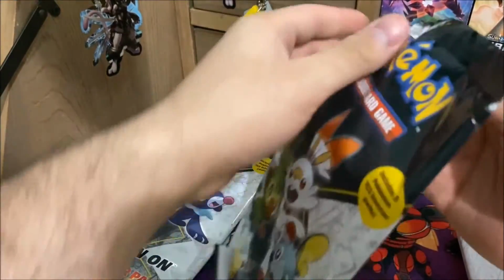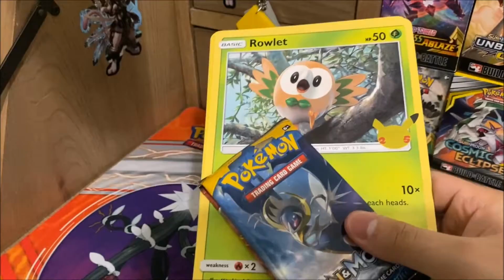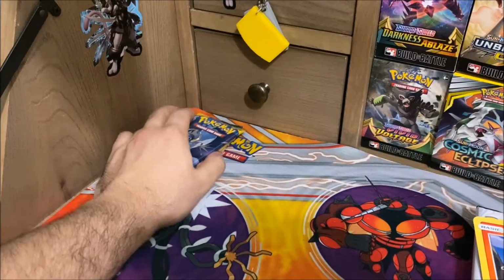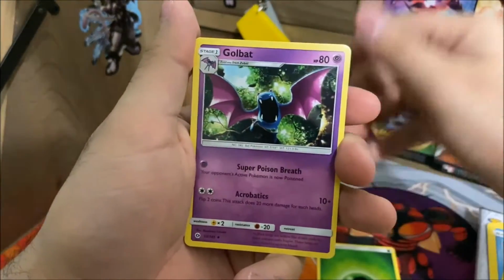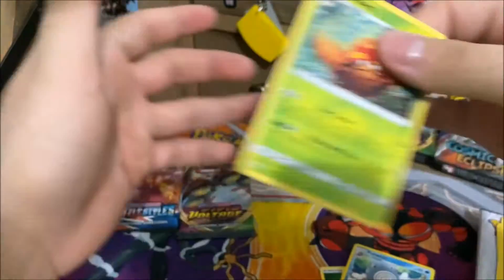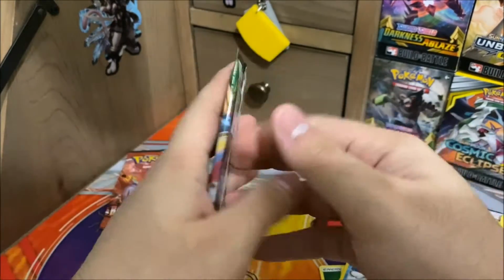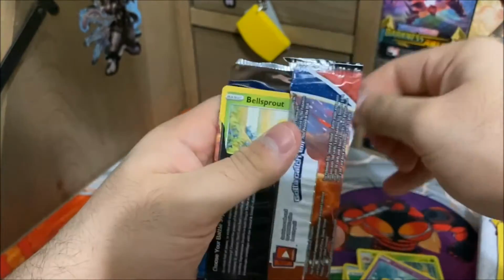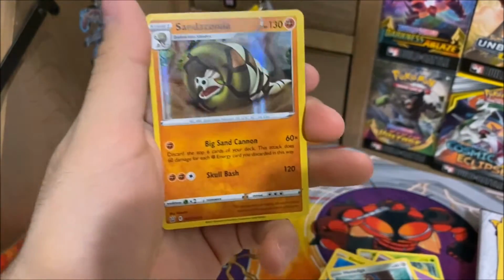FIRST PARTNER GALAR & ALOLA OPENING!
Today we will be opening the First Partner Galar & Alola packs!